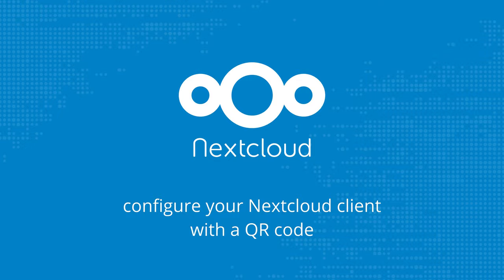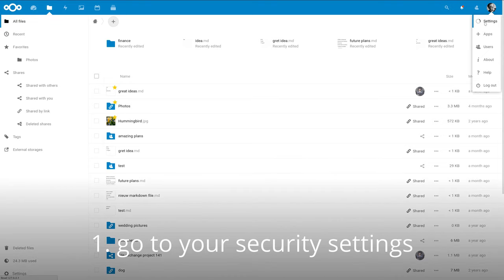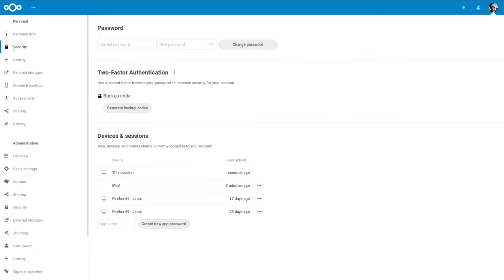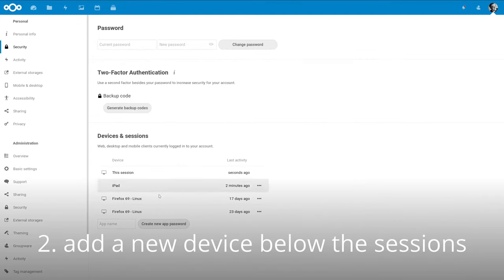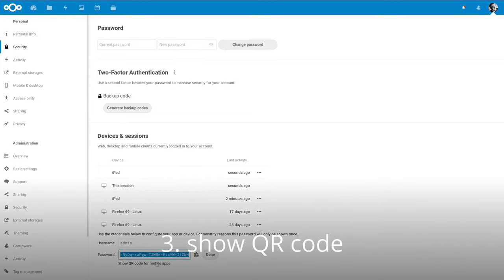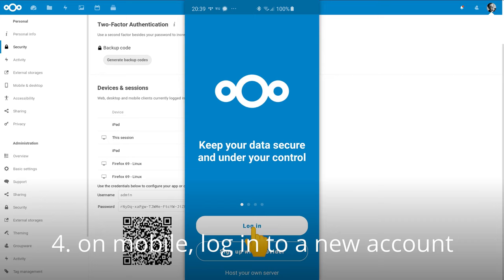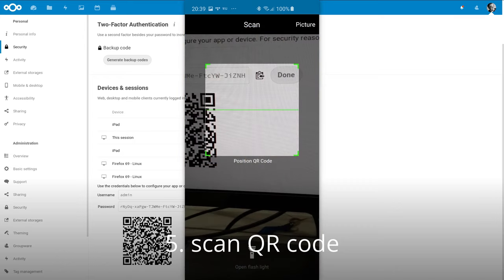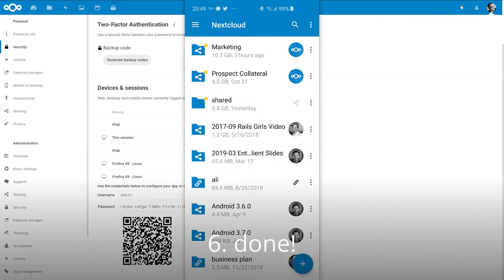How to add a Nextcloud client account with a QR code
📝 Hub 4 pioneers ethical AI integration for a more productive and collaborative future

Since a few releases it's been easy to add your account on a Nextcloud client by just scanning a QR code. No more entering tediously long server URL's, usernames and passwords, it is all encoded in one QR code!

In this video, we'll show this feature in action.

Learn more about the various Nextcloud clients